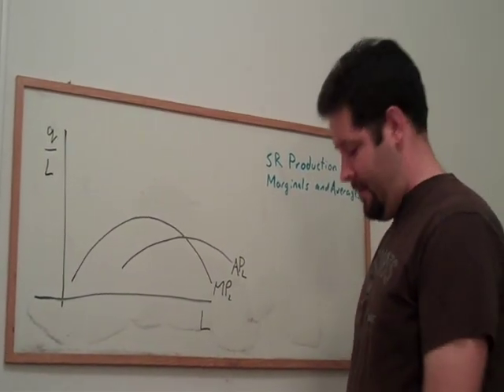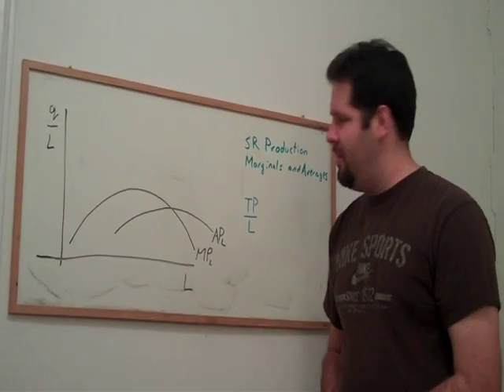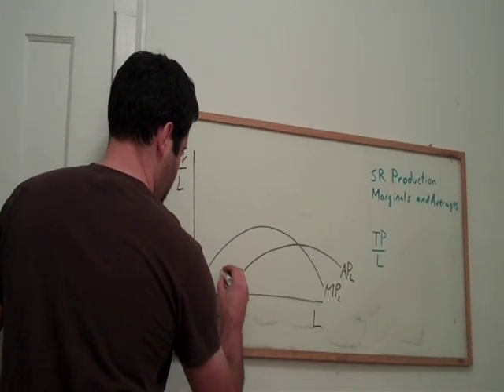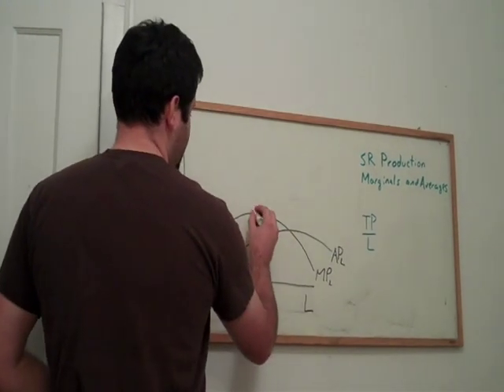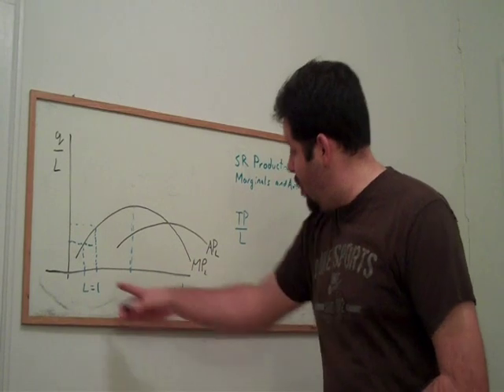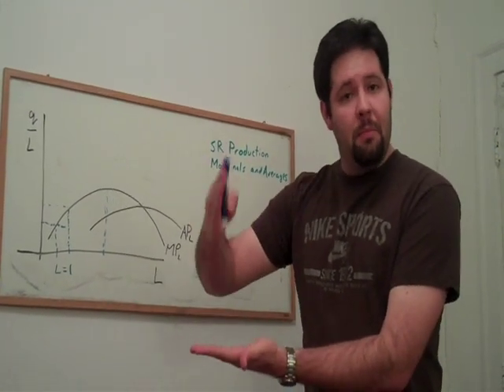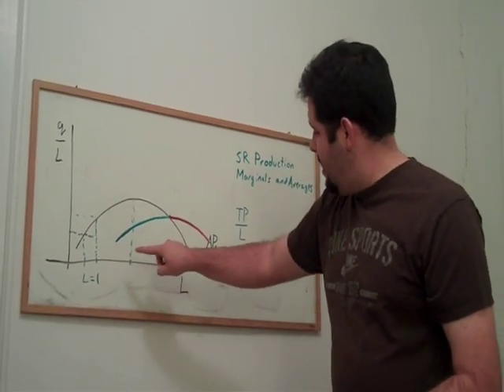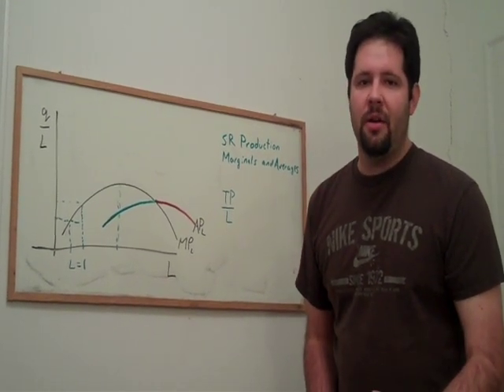19. Short Run Production, Marginal and Average Product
This video describes the key components of short run production: marginal and  average product.  In particular, I give reasons for (1) why MP and AP are typically inverse-U shaped, and (2) why MP intersects AP at AP's maximum.

There is also a more general discussion of the relationship of average to marginal.